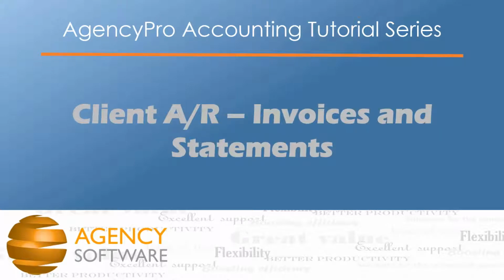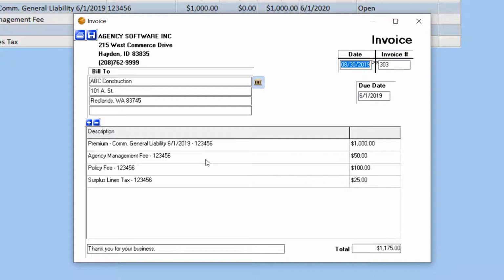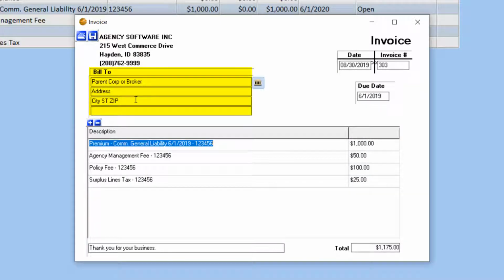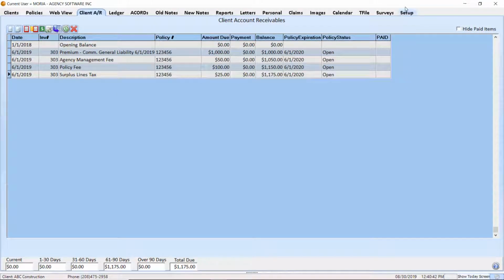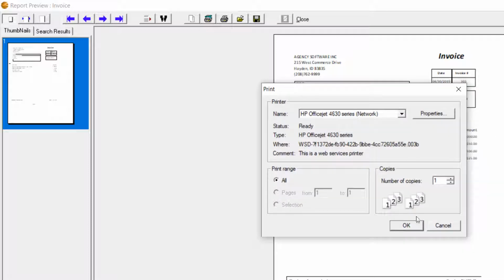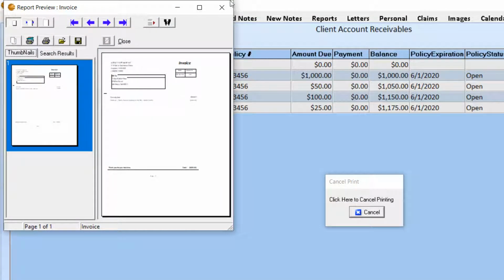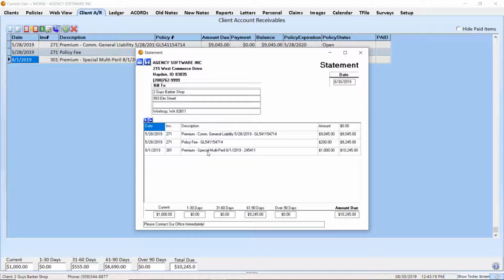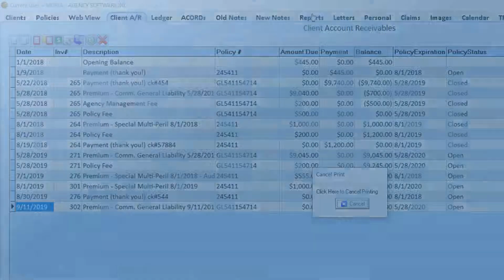Client A/R - Invoices and Statements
Learn how to easily generate invoices and statements, as well as batch statements using AgencyPro.